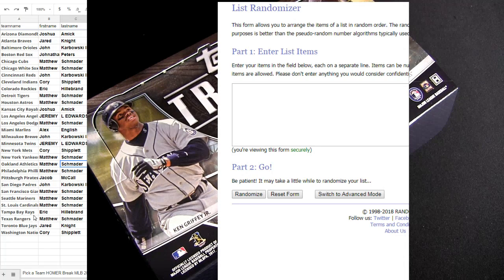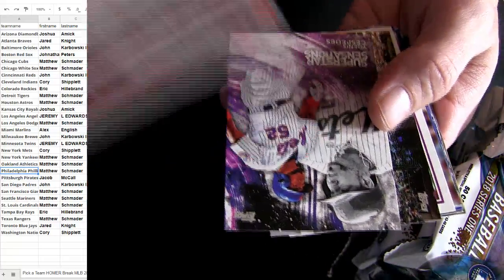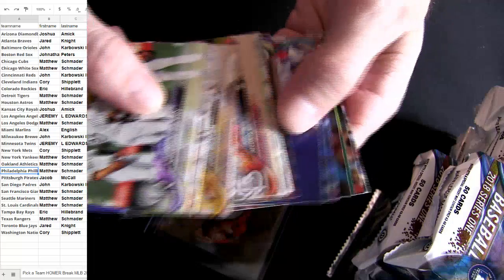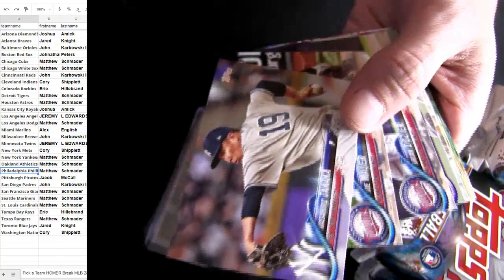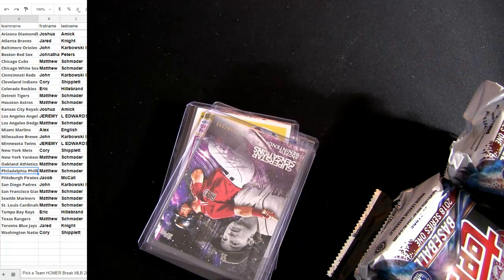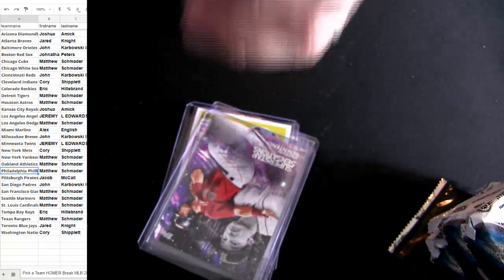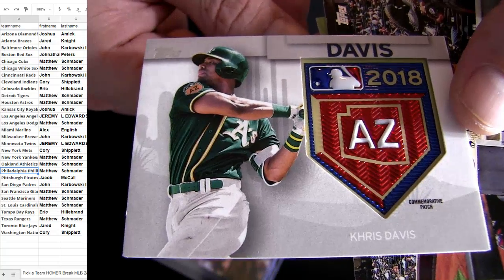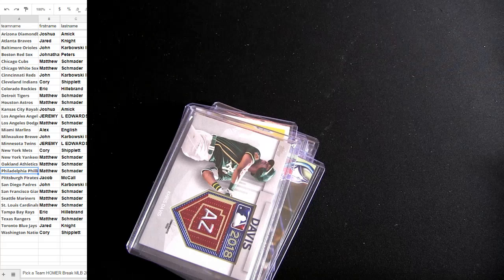17 HOMER MLB #28 2018 Topps Jumbo